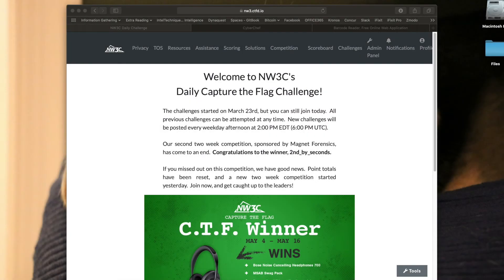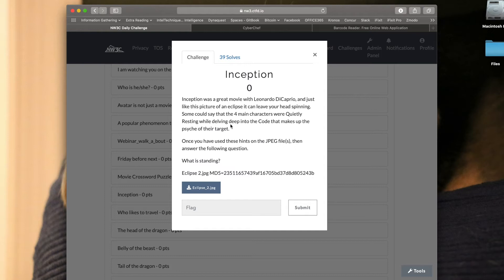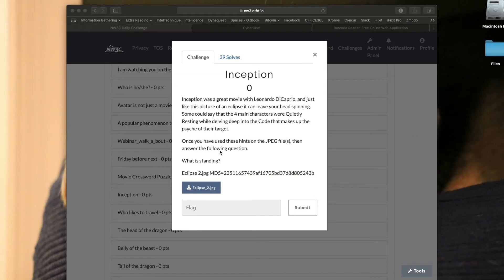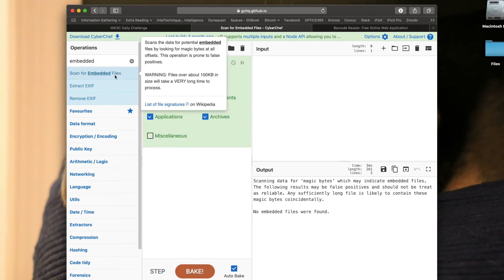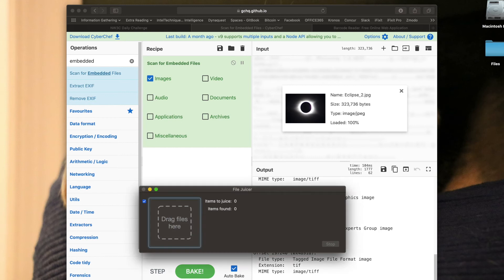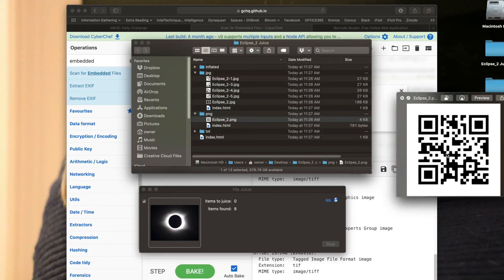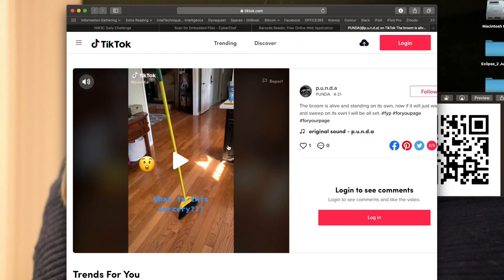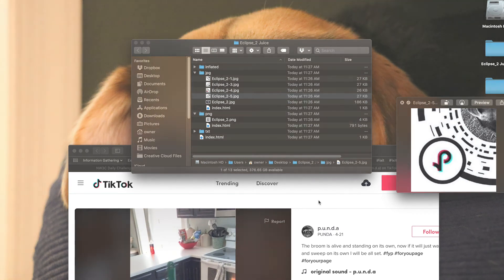CTF Solution: Inception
This video is the solution video for Tuesday's challenge on Week 6 - "Inception." Hopefully you enjoyed and this walkthrough answered any questions you have.

The National White Collar Crime Center has been dedicated to teaching even in these unprecedented times of Covid-19. We designed a free Capture The Flag Challenge to encourage those working from home to be able to stay sharp on their skills, and even pick up new ones! Find the challenges at nw3.ctfd.io and come join the fun!